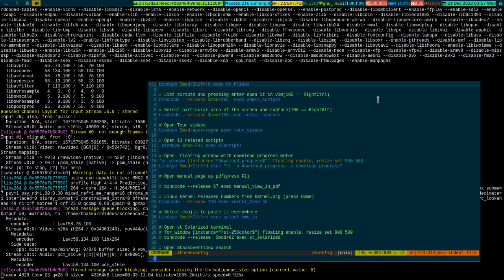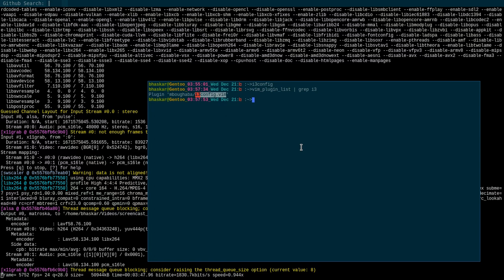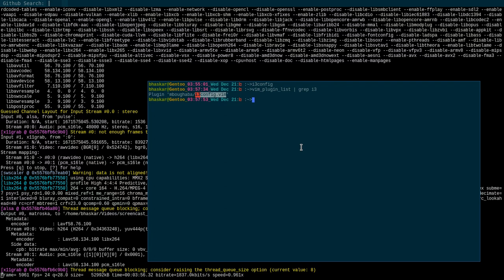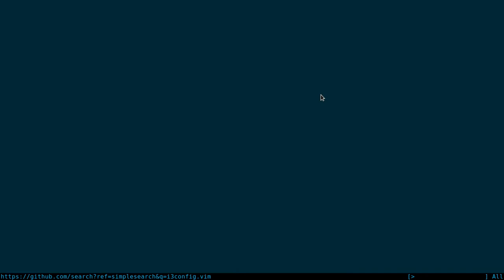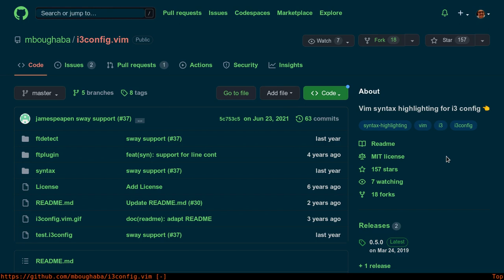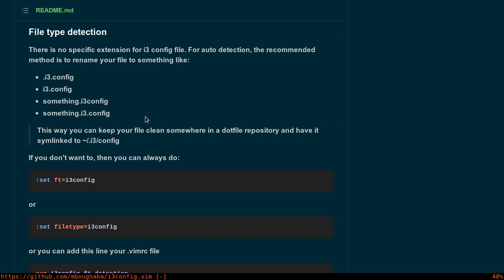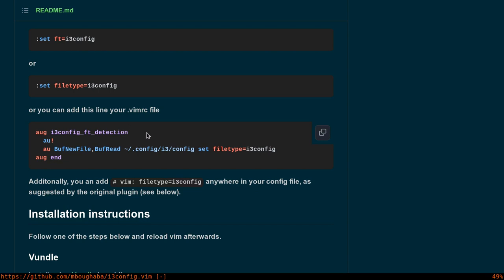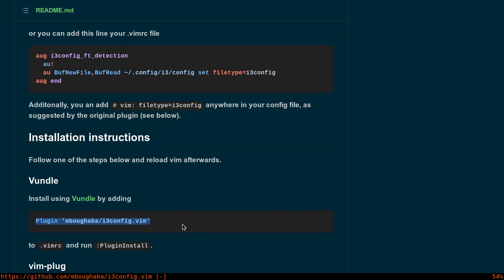Vim I3 Config Syntax Highlight With I3Config Plugin 2022_12_21_03:54:05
In this video, you will see, with a help of a plugin you can see the i3config syntax highlight in vim.